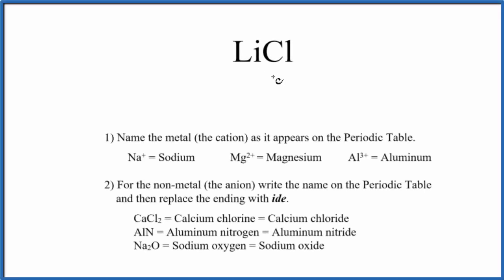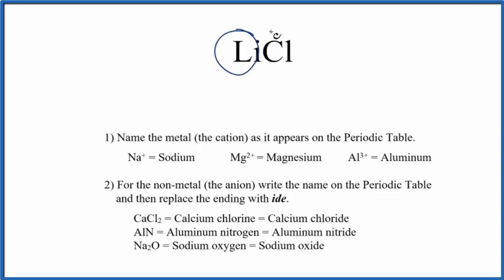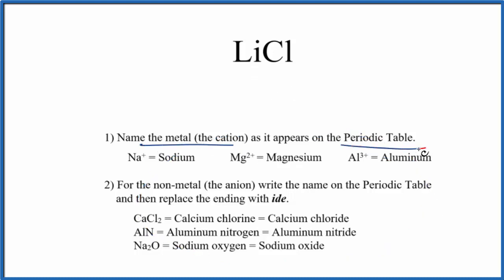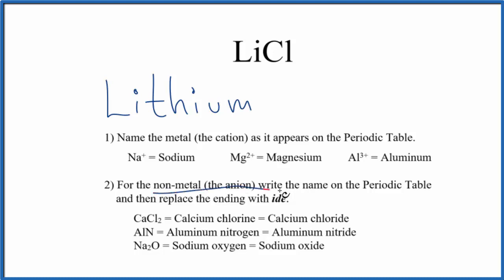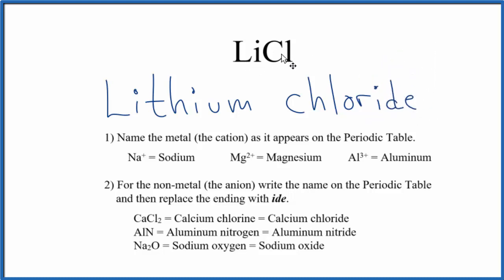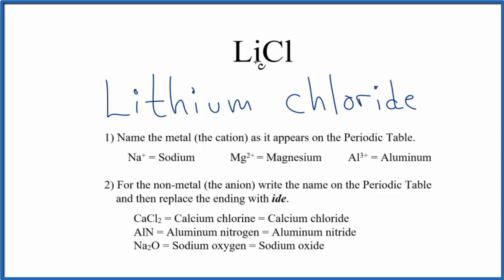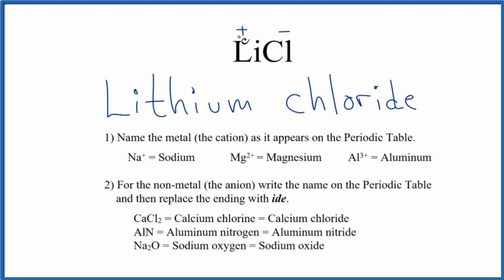How to Write the Name for LiCl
In this video we'll write the correct name for LiCl. To write the name for LiCl we’ll use the Periodic Table and follow some simple rules.

1) Name the metal (the cation) as it appears on the Periodic Table.

2)For the non-metal (the anion) write the name on the Periodic Table and then replace the ending with ide.
For a complete tutorial on naming and formula writing for compounds, like Lithium chloride and more, visit: